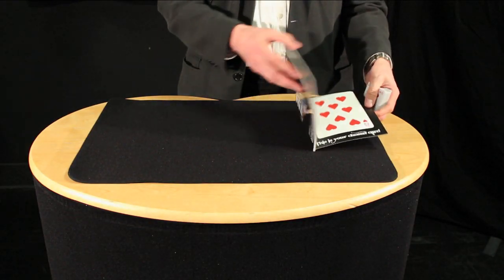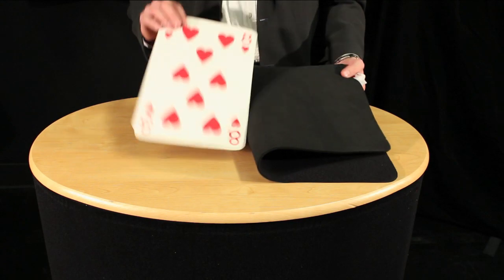Australian Magician's Dream - 2 of 3 - How It Works